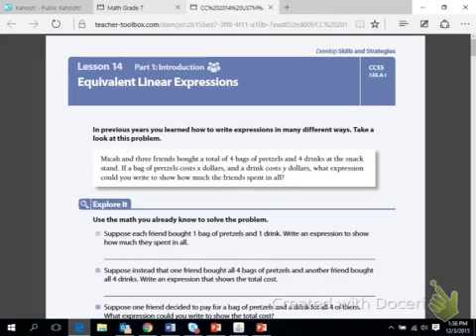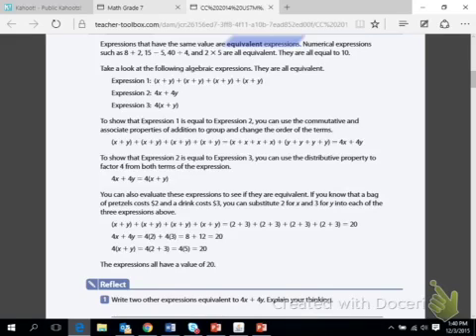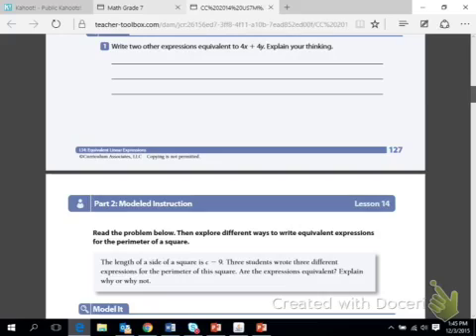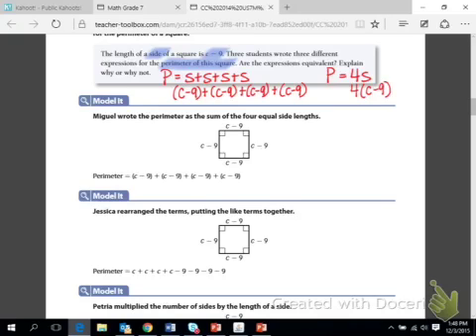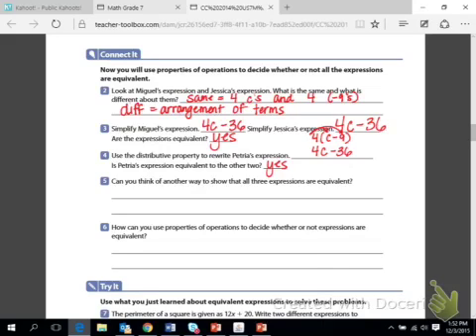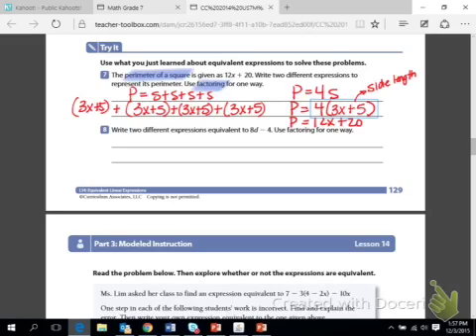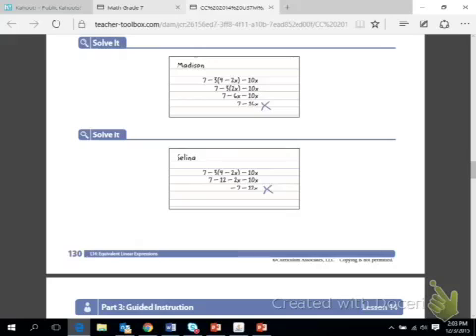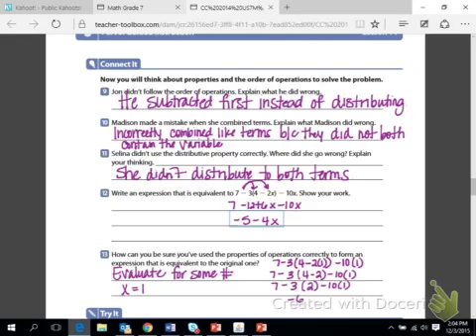Lesson 14 Equivalent Expressions